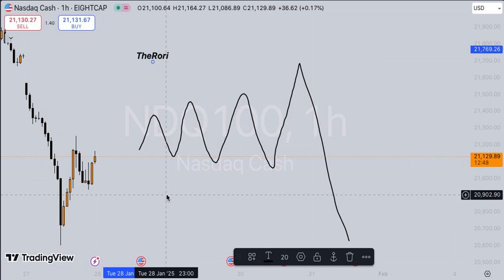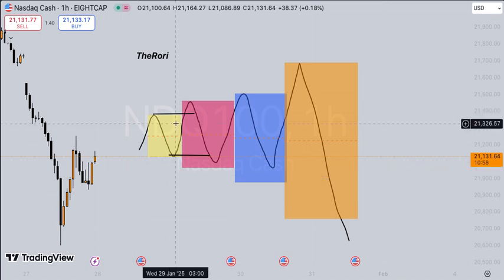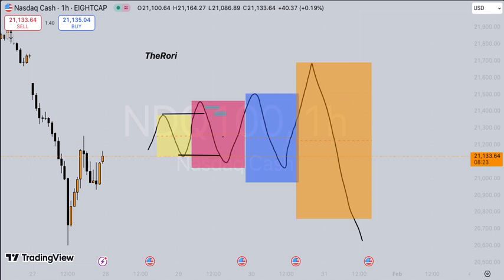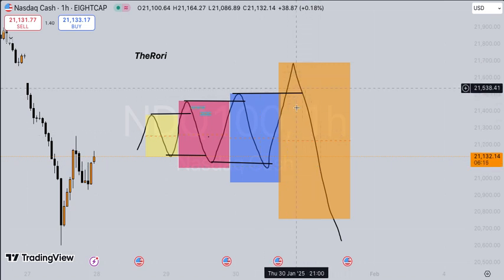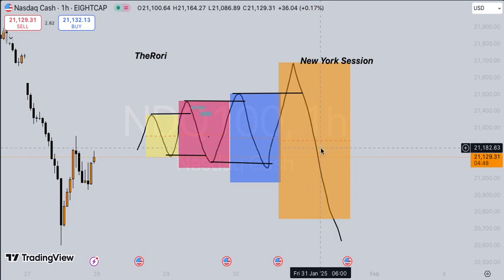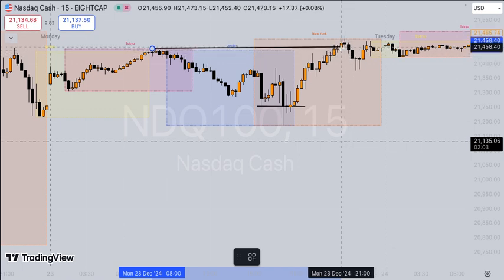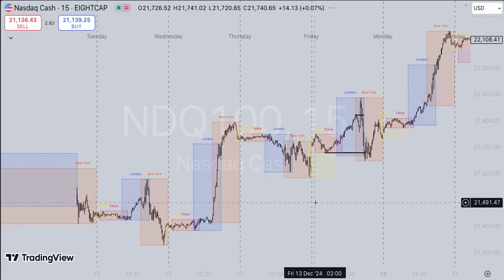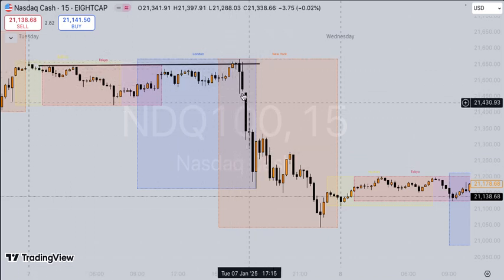How to trade using Liquidity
By just mastering LQ